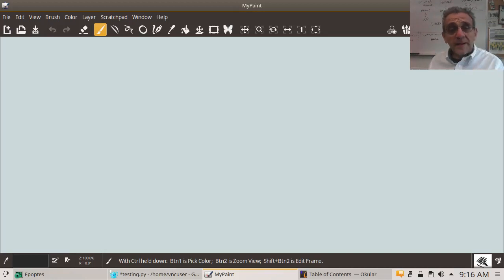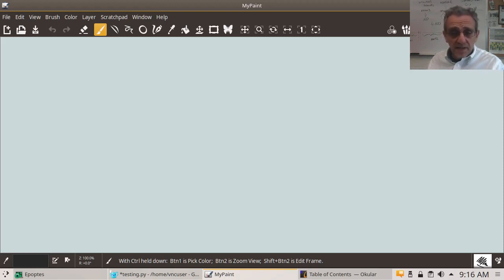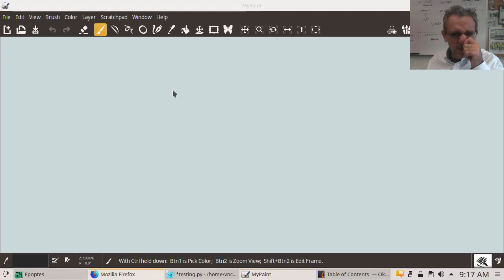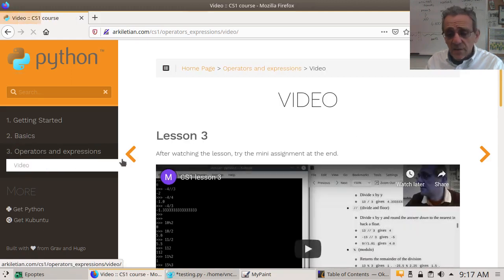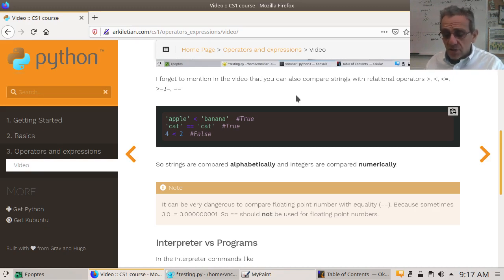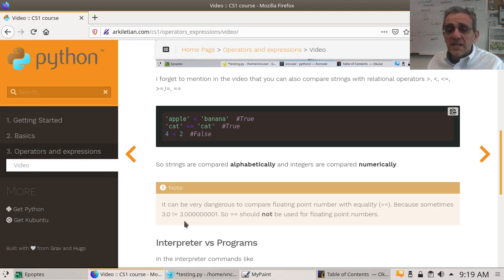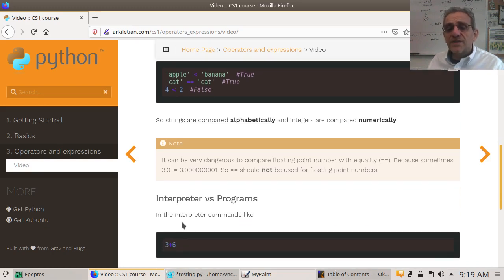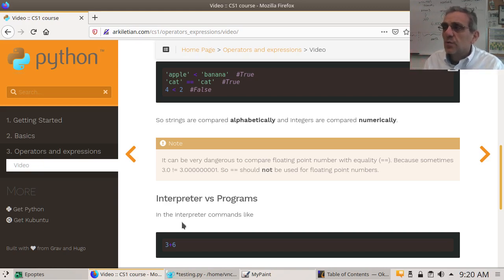CS1 lesson 4 - Input and if ladders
--chapters--

00:00 Comparison operators with strings
01:10 Floating point comparison pitfall
03:30 Interpreter vs programs
05:10 Celsius conversion
08:00 Control flow
08:30 User input
16:15 Converting string to int
23:22 Modified Fahrenheit assignment
25:10 Fahrenheit assignment solution
29:17 If statements and indented blocks
36:43 Else statements
41:18 Elif statements